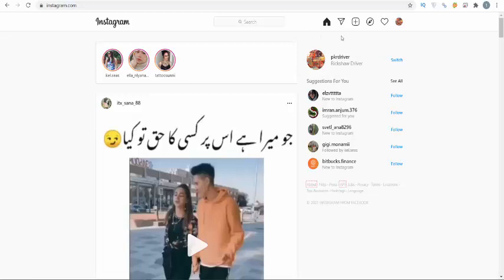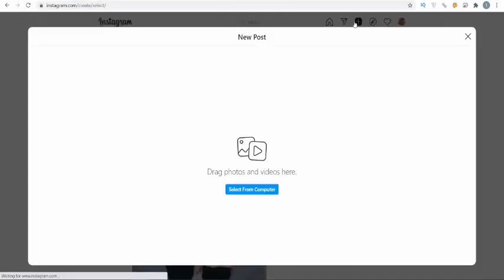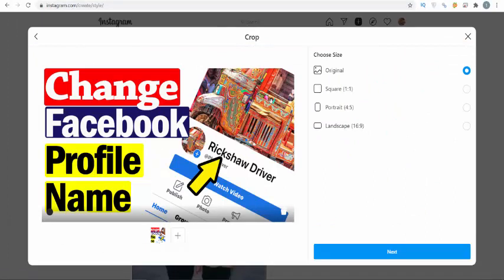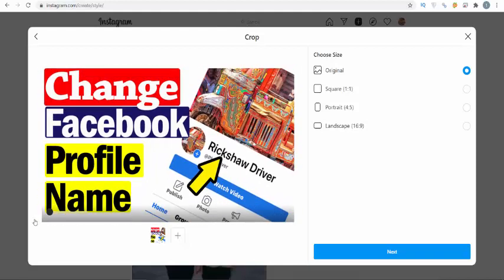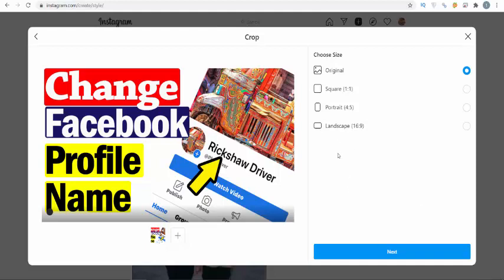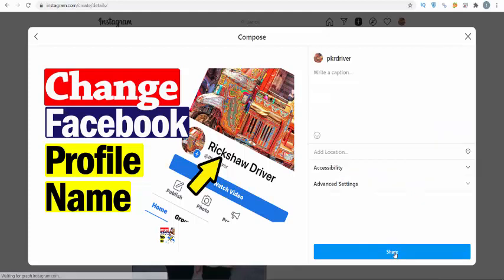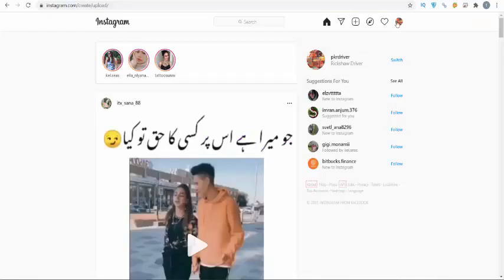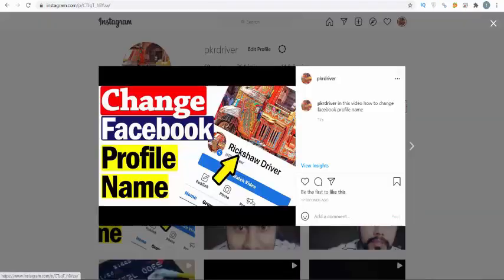How to Upload Video to Instagram from PC 2022 | Do It YourSelf.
How To Upload Videos On Instagram From Computer (2022).

You would like to know how to upload video to Instagram on your pc mac or computer and the good news is i'm going to show you how in today's video and it's going to be completely free let's jump into it.

So there's a good chance that you're here because you search for the term on youtube.
How to upload video to instagram or pc um or computer whatever it is and you came here now i've actually made lots of videos on similar subjects of
how to use Instagram on your pc. Because lots of people seem to want to know how to do it so it would be nice if Instagram actually created a really cool way of doing this which everyone could access instead of making us use our mobile phone. They haven't yet well have they because in this video i'm going to show you a really easy and free way to do it and it involves instagram on your pc and a bit of facebook let's jump in.
I'll show you how to get on with it now we're going to have to use our phone for one simple easy step as soon as we've done that you can put your phone down for life so what you need to do at this point is go to Instagram on your phone click on it and then go to your profile.